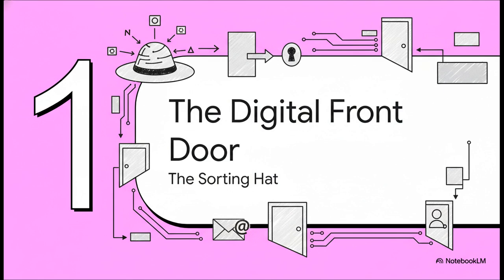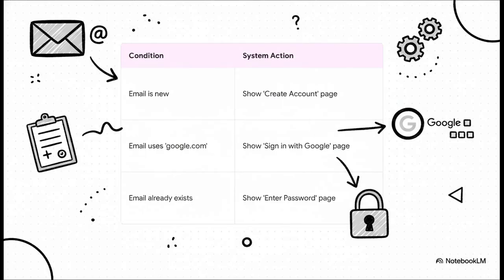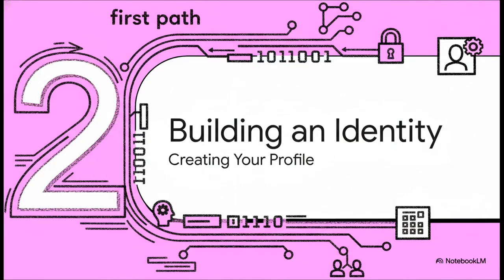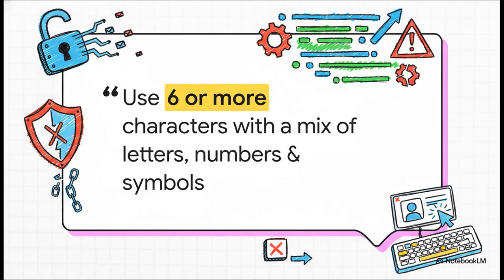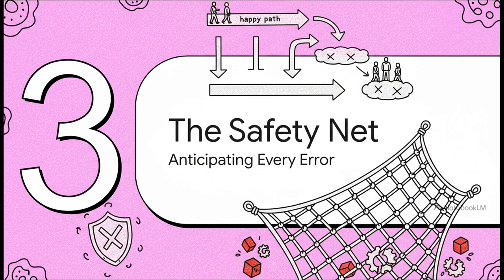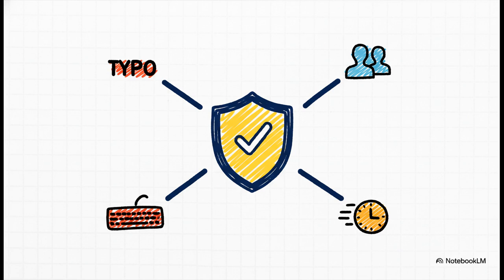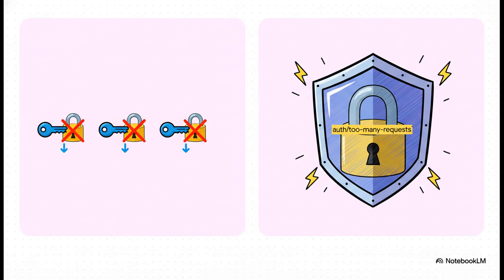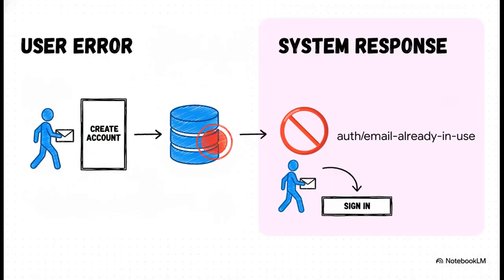Deconstructing a Login Page